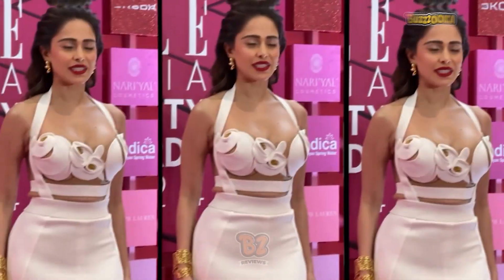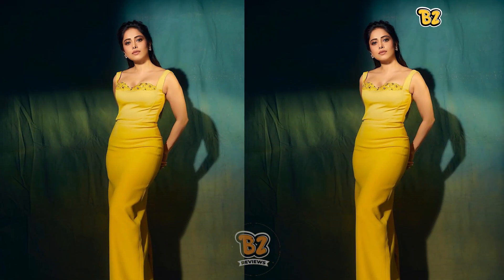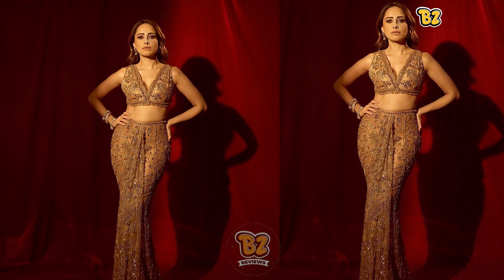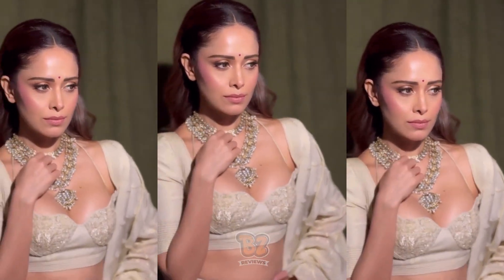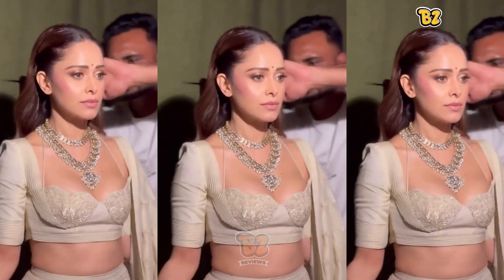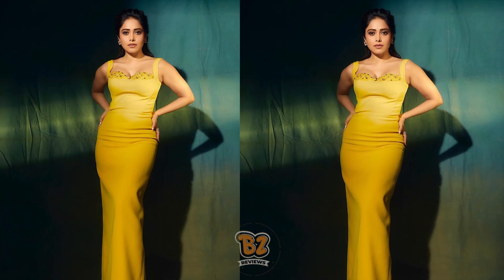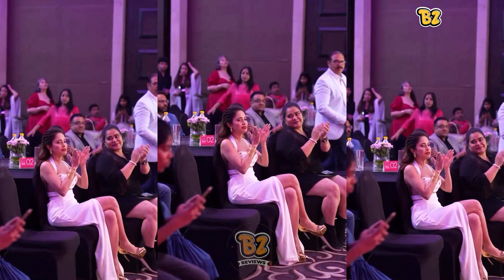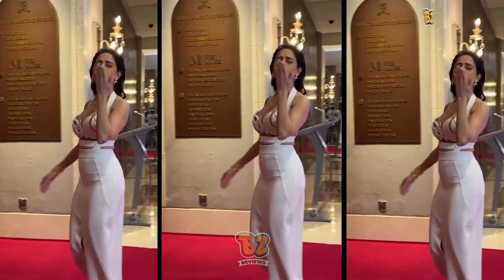Our Top 4 Favourite Outfits by Nushrratt | Outfit Decode | Traditional | Western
Making Every Voice a Film Critic!